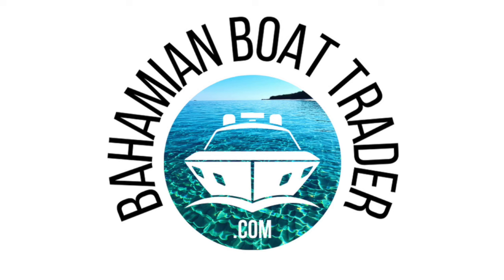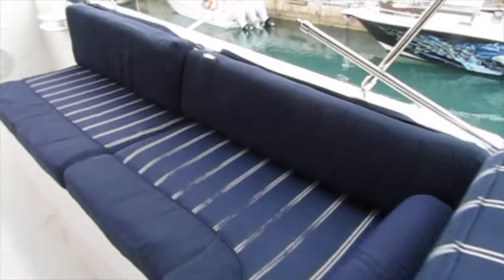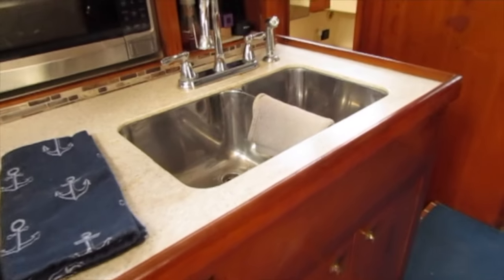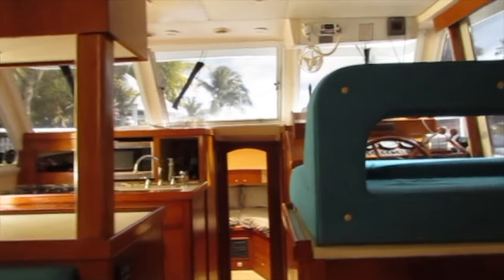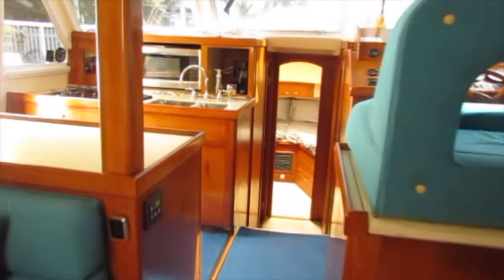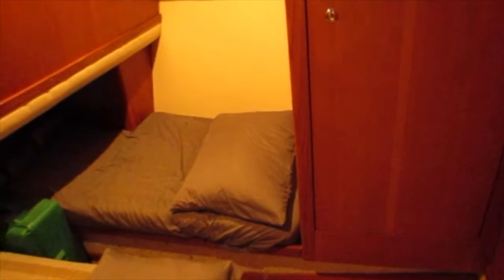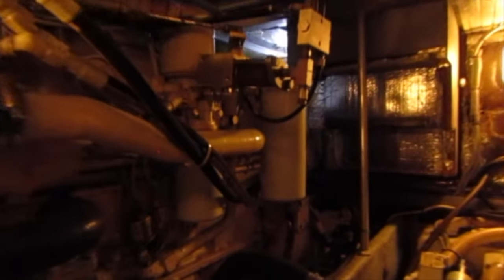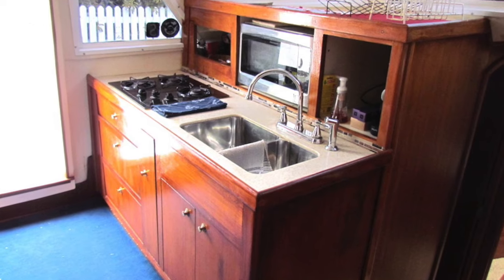2000 43ft Mainship 430 For Sale Bahamas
This 2000 43ft Mainship 3SR 430 Trawler is powered by twin 350hp 3116 Cat diesels with approximately 3700 hours. Features include 3 A/C units, Seafire engine shut down fire system, Kohler generator (rebuilt), recently replaced cherry/holly flooring in salon, upgraded dingy davit, navy blue/white stripe upholstery on bridge. Accommodations include 3 staterooms & two heads, (master aft with queen & private head/shower,  forward v berths w/ closets, mid-ship twins in guest stateroom w/ closet). Galley features include over/under cabinets, galley counter pass though to salon, 4 burner propane stove, large dual stainless sinks, Isotherm slide out refrigerator/freezer combo unit. Electronics include a Raymarine EV 400 auto pilot (2015), Raymarine A128 multifunction display (2015), Navionics Platinum+, Horizon Remote VHF, Glendenning engine synchronizers, Horizon VHF (lower station). Beam: 15’6”, draft:  3’8”, cabin headroom 6’6”, dry weight: 36,000lbs, fuel capacity: 500 gal, water capacity: 250 gal, holding tank capacity: 28 gal.